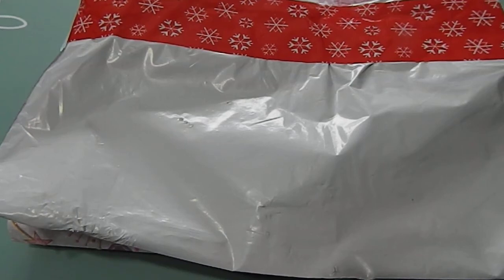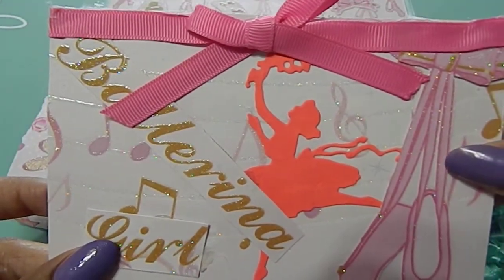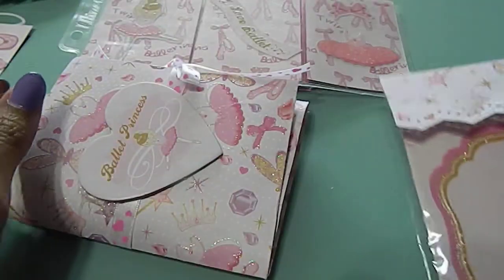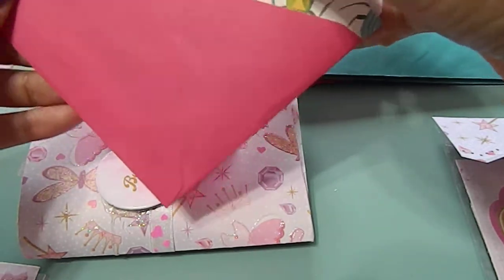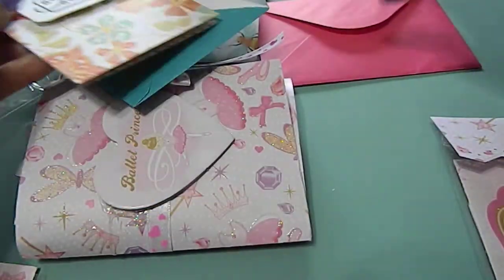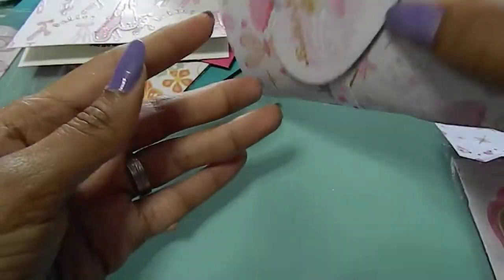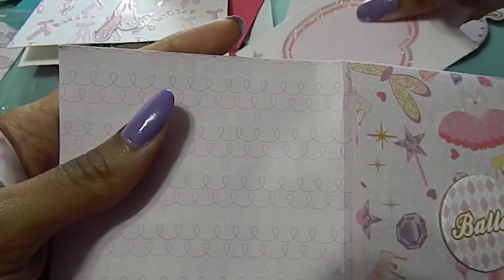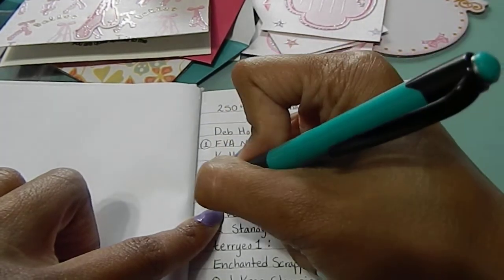Think Outside The Box Challenge Entry #2 Crafty Lady Lisa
Hi everyone!  This second entry comes from Crafty Lady Lisa. Great job on everything you submitted. Good Luck and thank you for being apart of my challenge. I hope you'll join my Think Outside The Box Challenge to those who are watching! Please go show Crafty Lady Lisa some love over at her channel. Crafty Lady Lisa has a wishing channel. Have a great day. Happy crafting! :)